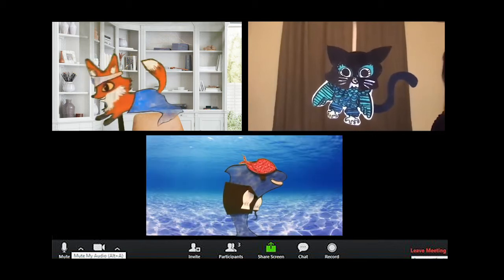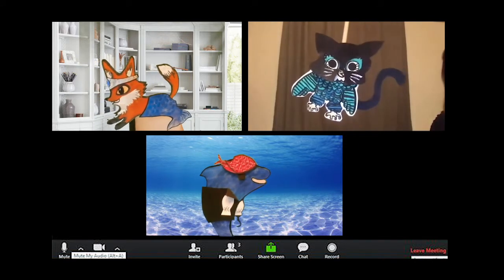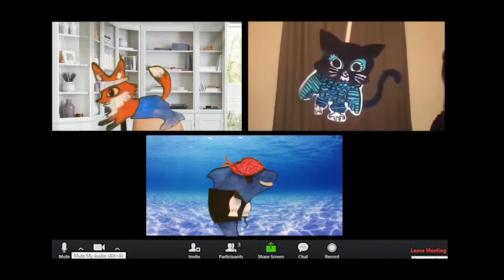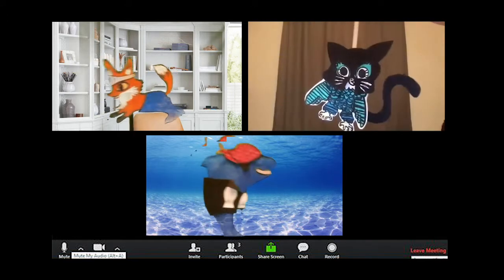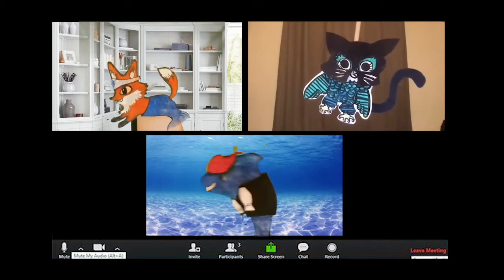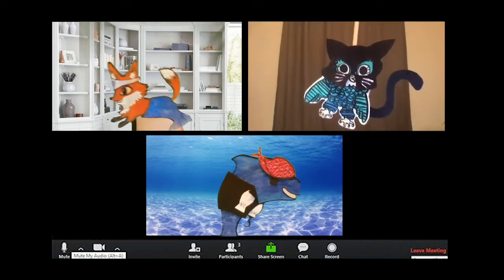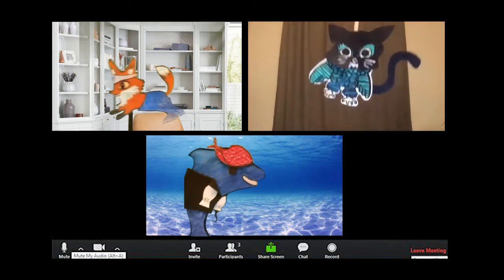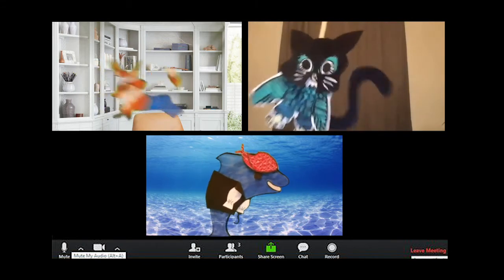Virtual Halloween Meetup